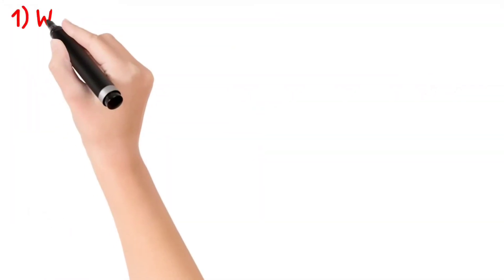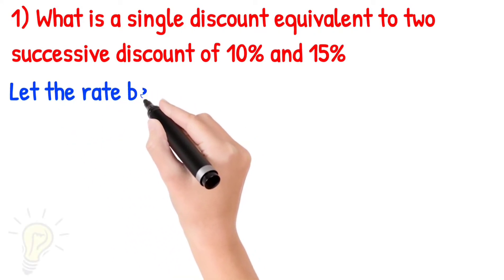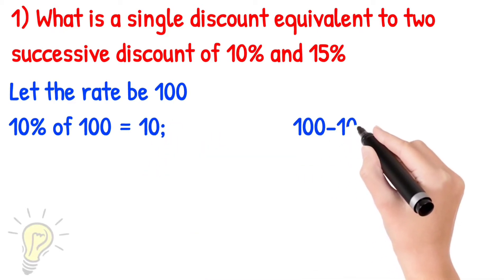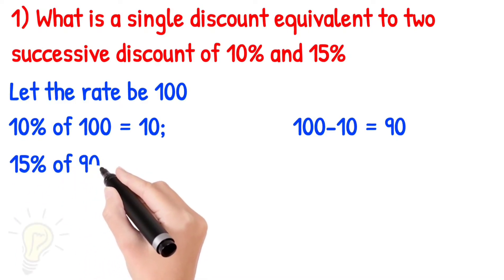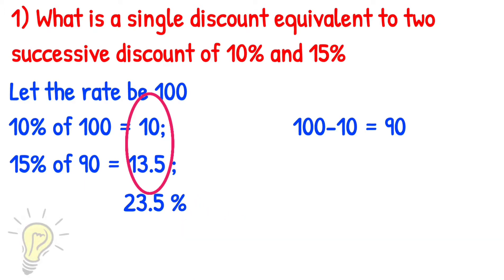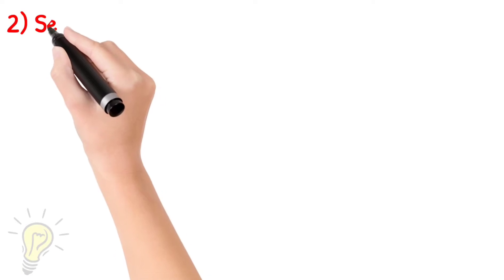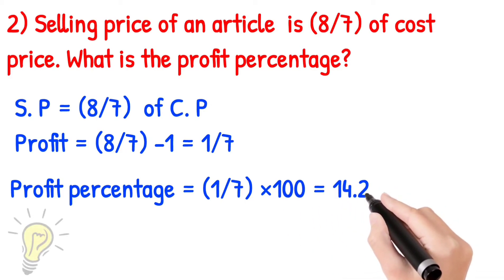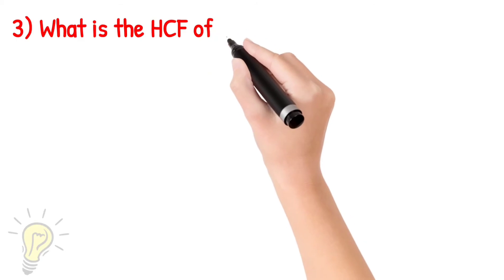SSC MTS 2019 | Numerical Aptitude | Part 3 | Previous year solved problems | Tamil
ssc
ssc cgl
ssc chsl
staff selection commission
ssc full form
ssc cgl 2021
ssc result
ssc online
ssc registration
ssc je
ssc cgl syllabus
ssc exam